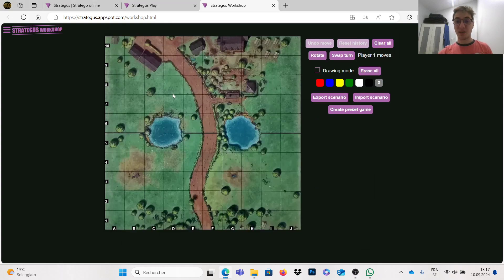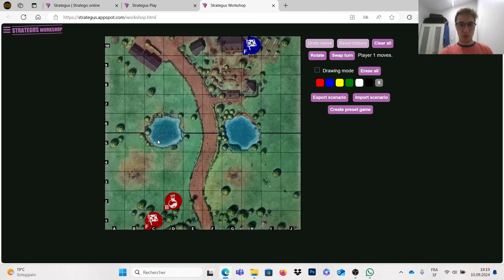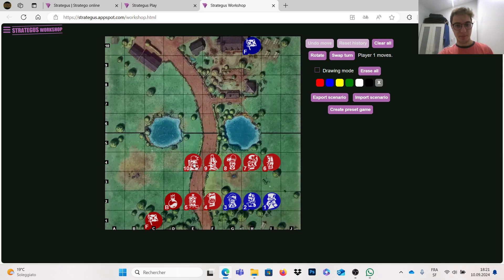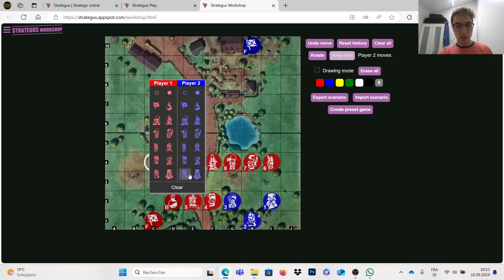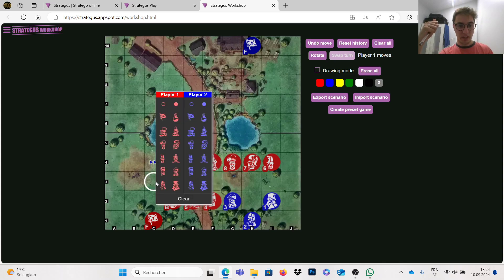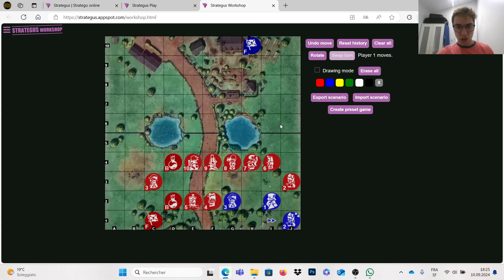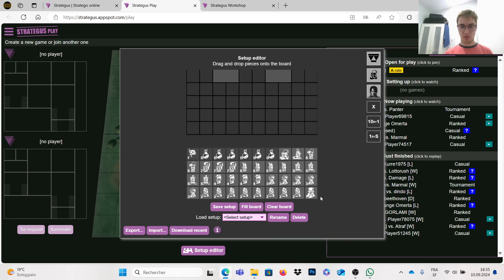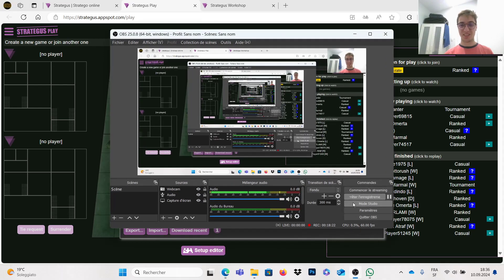Stratego Tutorial 0 on Strategus part 2 - Basic rules of Stratego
In this video we focus on the pieces, what they can do and the goal of a stratego game.